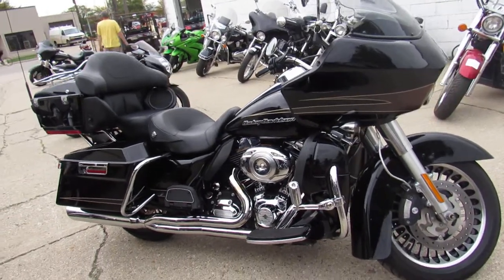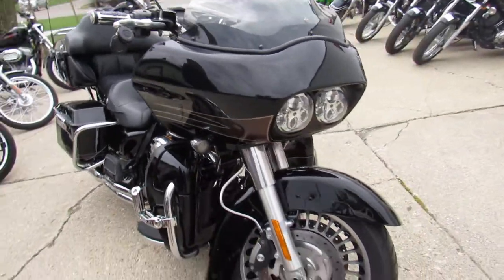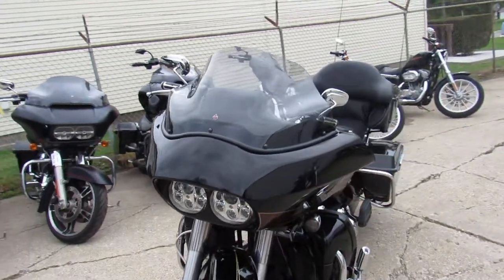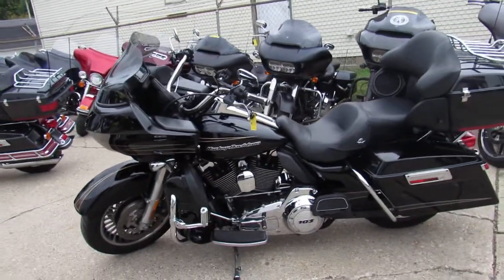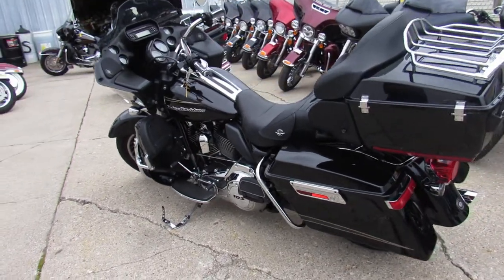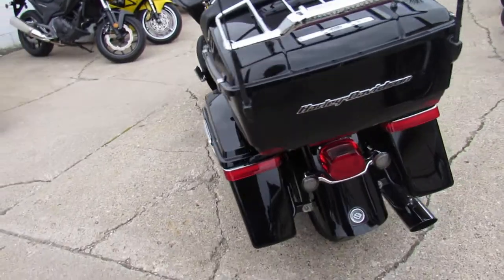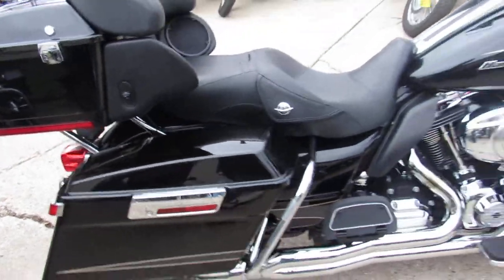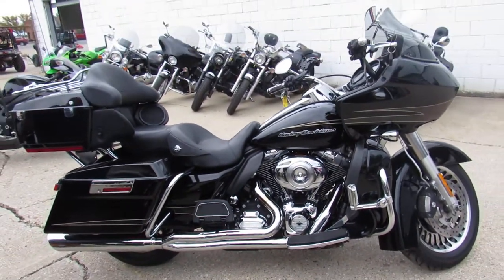2012 Harley Road Glide Ultra FLTRU U4895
2012 Harley Road Glide Ultra FLTRU U4895